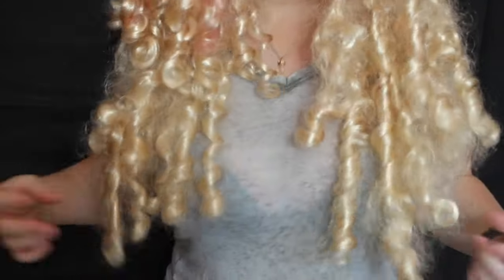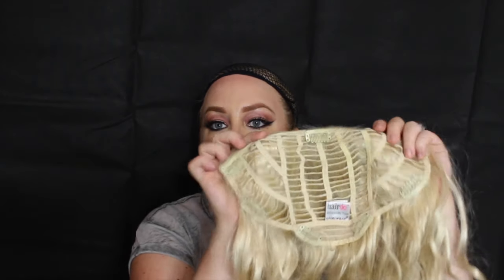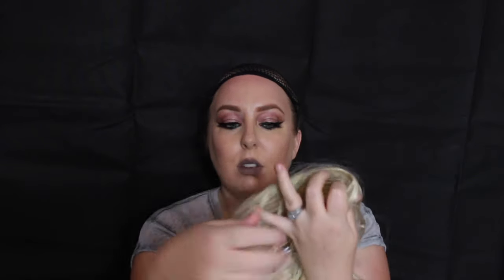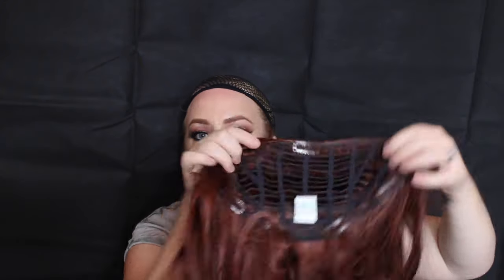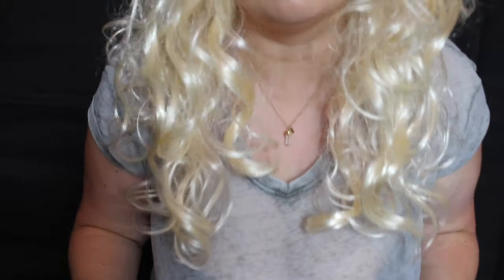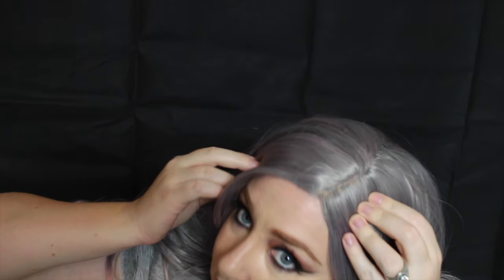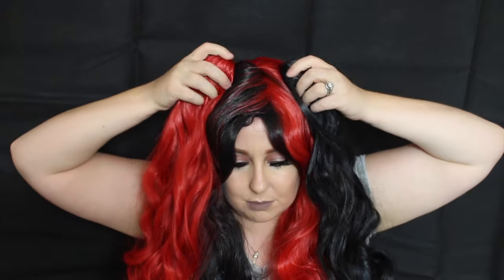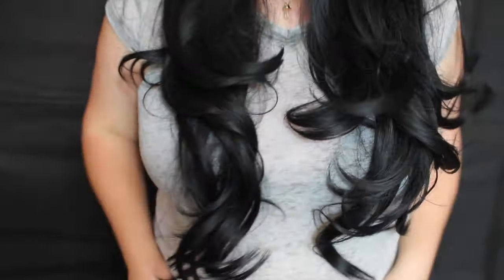Huge Wig Haul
Hi everyone, so I've been wanting to film this for a long time and here it is. I hope you enjoy it, this is my huge wig haul, some cheap some reasonable prices.

Most from eBay uk an foxy locks extensions, the others markets, pound land and the old Hair Do jessica simpson clip ins. Only the foxy locks extensions are real hair, the rest are synthetic.

I will be buying more wigs so once I get a few new ones i will be doing another haul. More videos to come including my first HorrorCon experience.